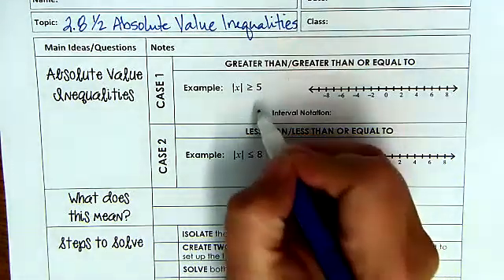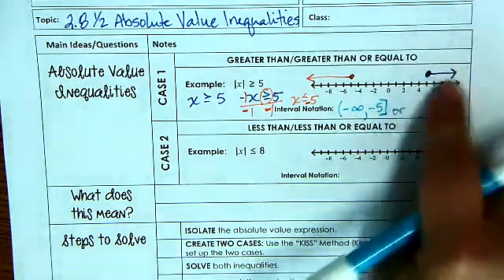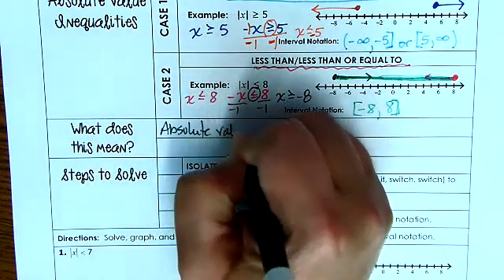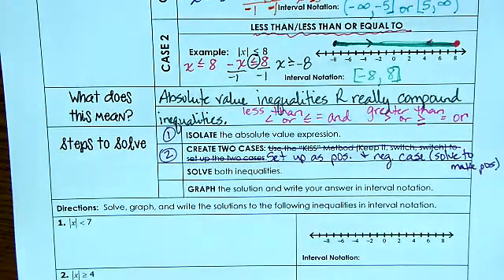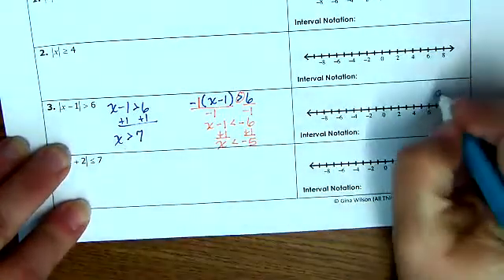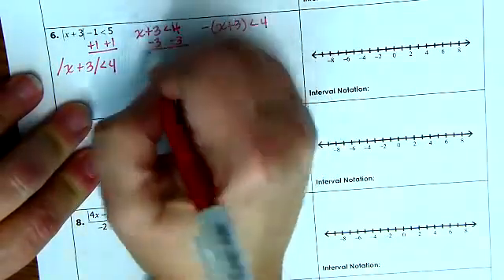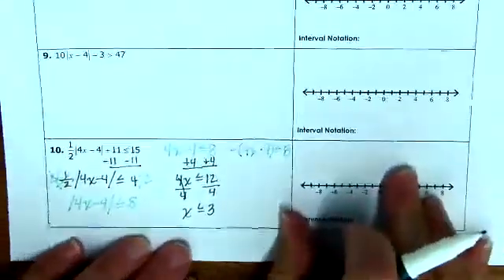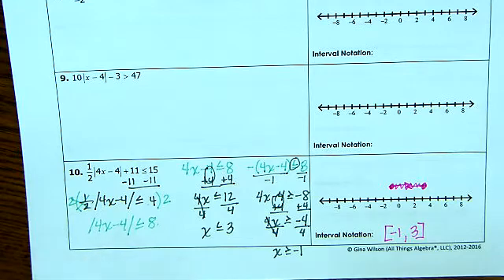2 8 1 2 Lesson Video Absolute Value Inequalities